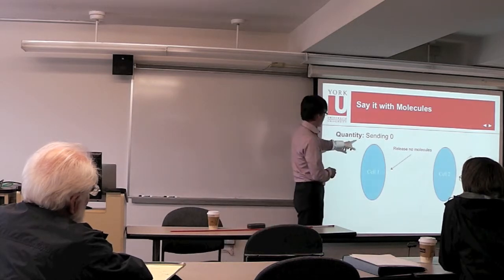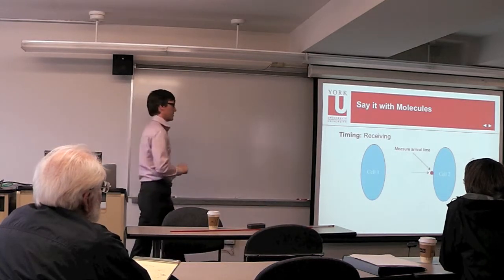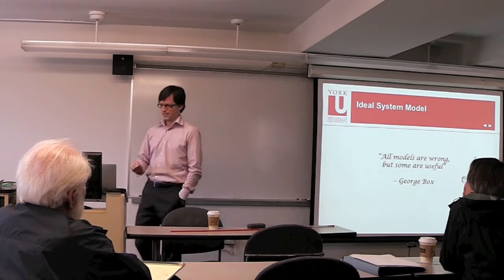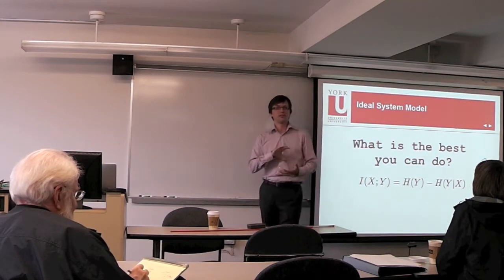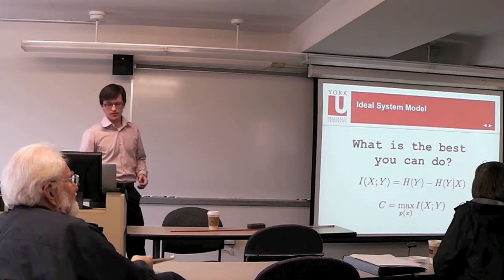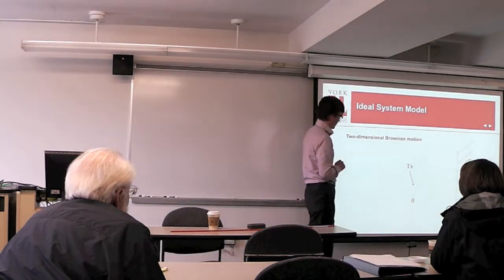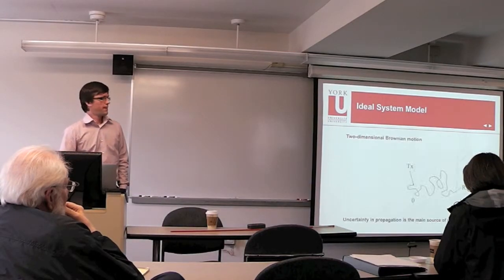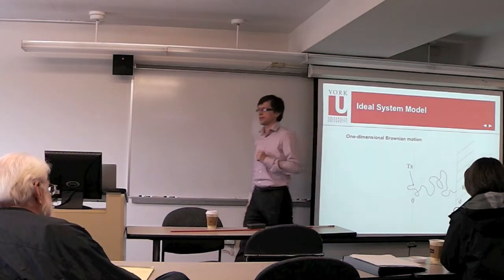Case-Oct-14-2011-b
"Models and Capacities of Molecular Communication" -- Talk given at Case Western Reserve University, Cleveland, Ohio, October 14, 2011. Speaker: Andrew Eckford. Part 2 of 5.